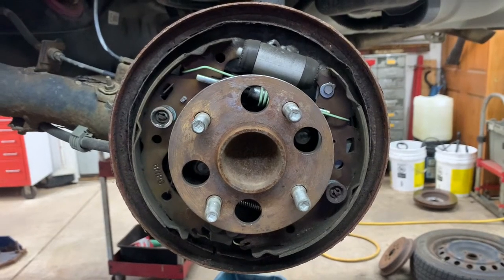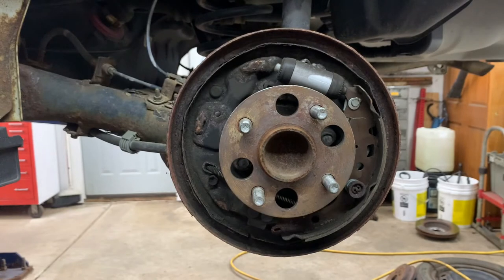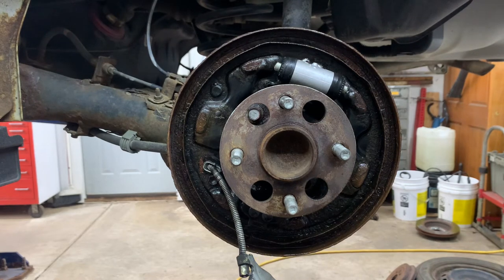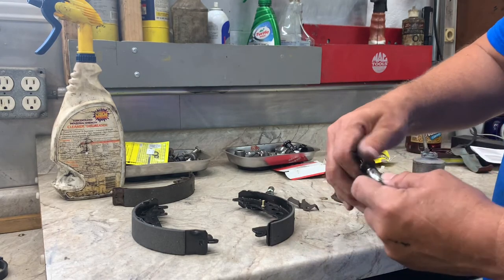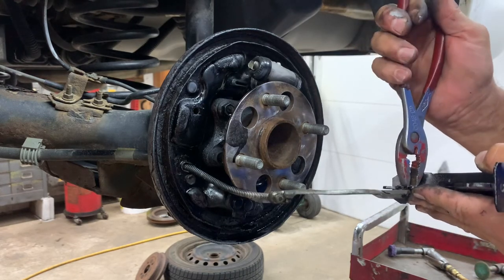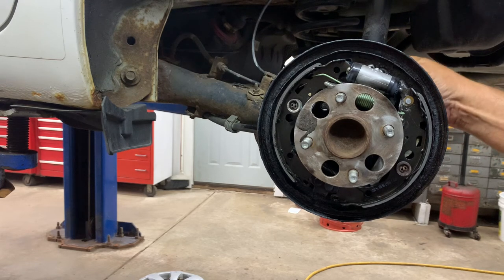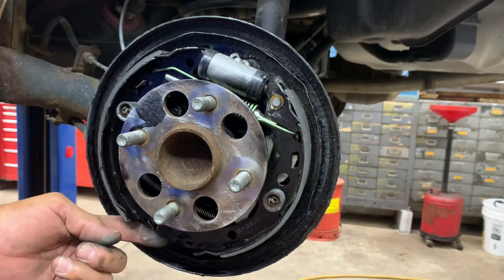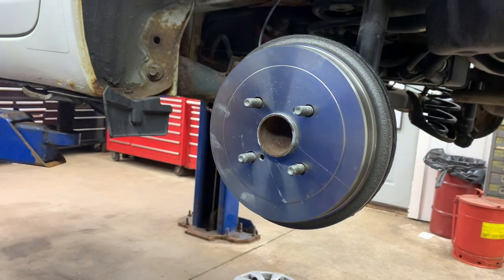2008 Toyota Yaris rear brakes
How to replace rear brake shoes and drums and adjust